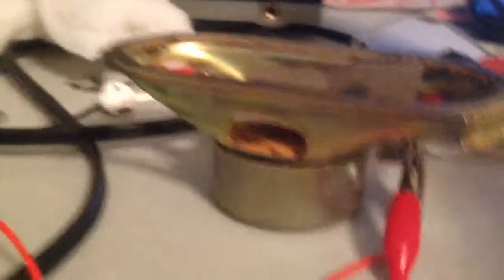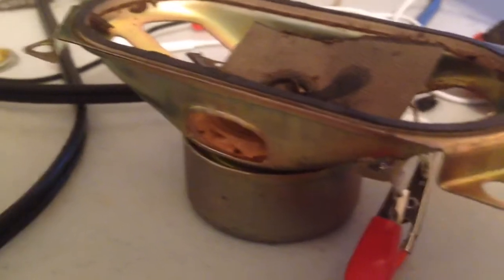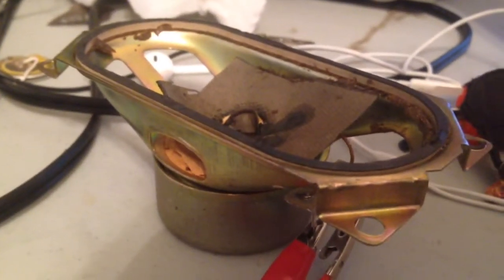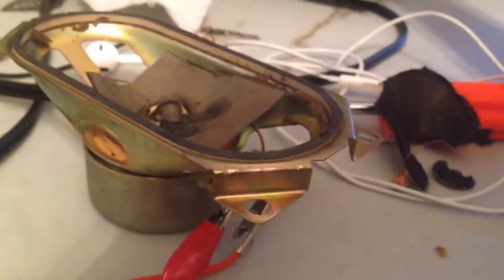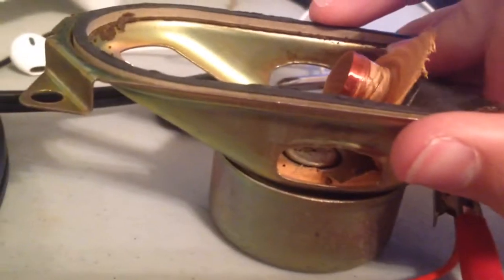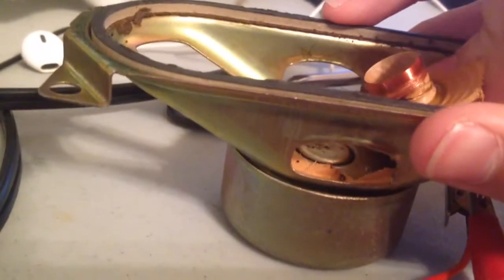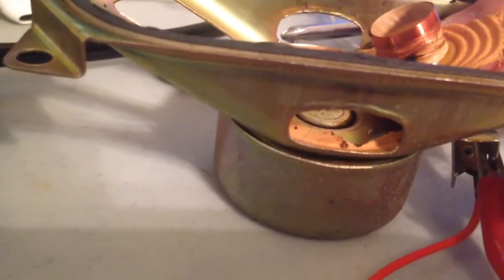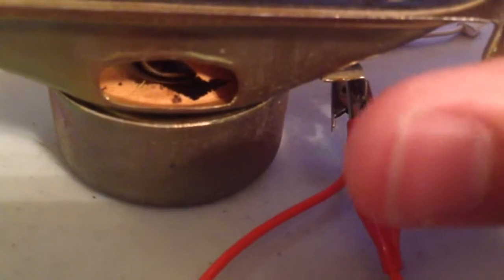Re-Blowing a crappy tv speaker